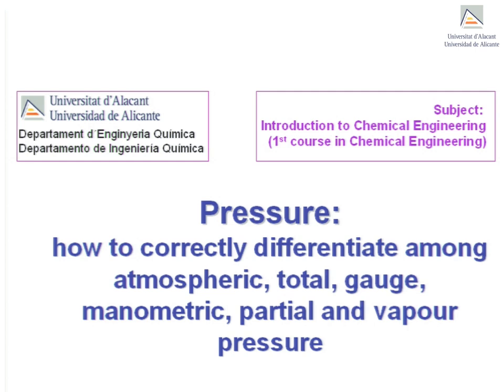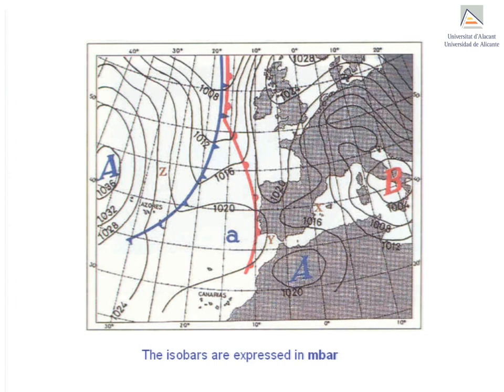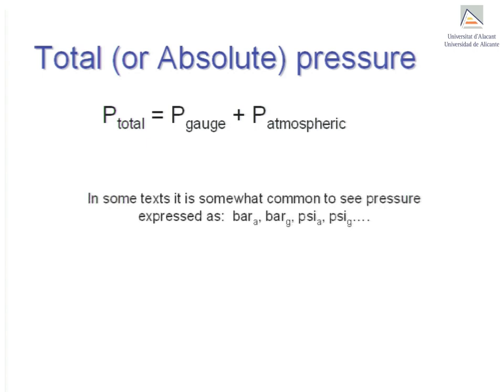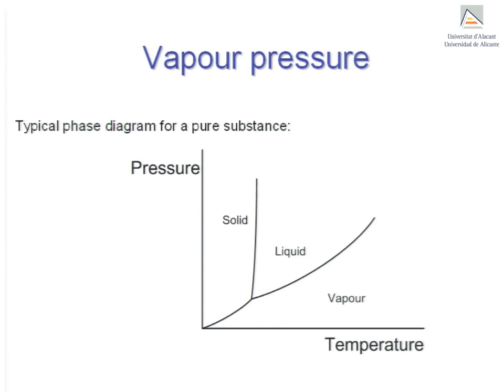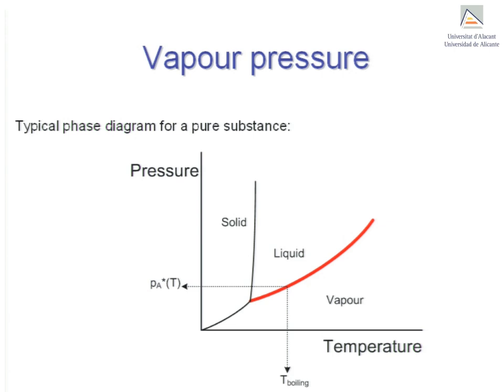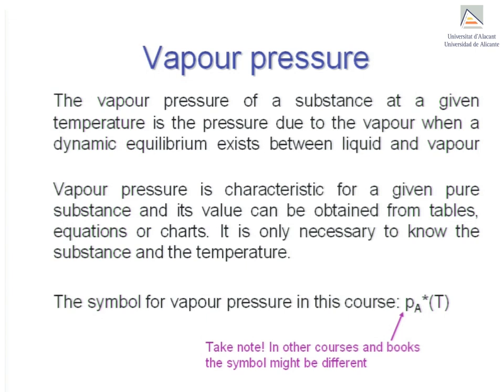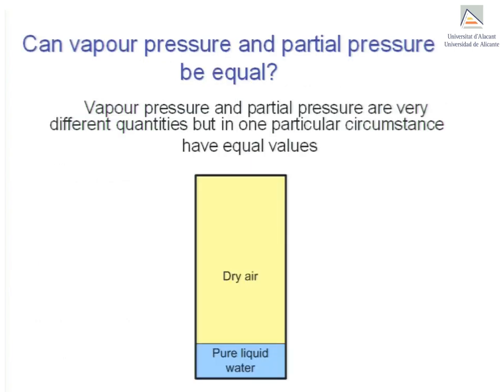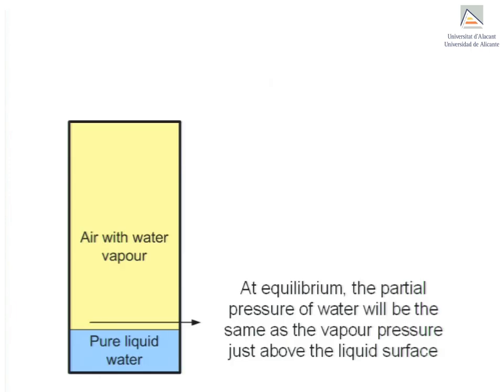Pressure: how to correctly differentiate among atmospheric, total, gauge, manometric, partial...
Overview: This video describes several types of PRESSURE encountered in Chemical Engineering: ATMOSPHERIC, TOTAL, GAUGE, PARTIAL and VAPOUR PRESSURE.  The relationship between some of them is examined.